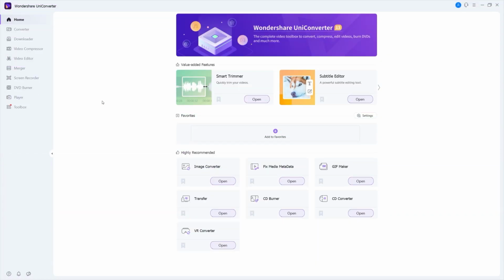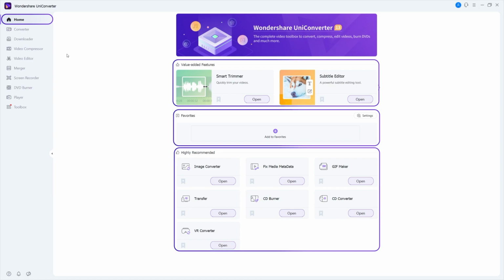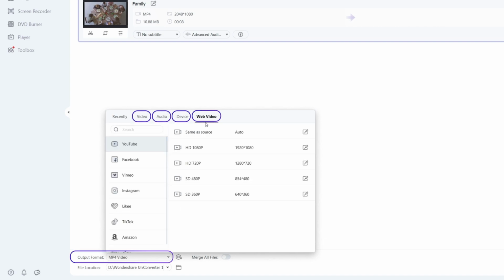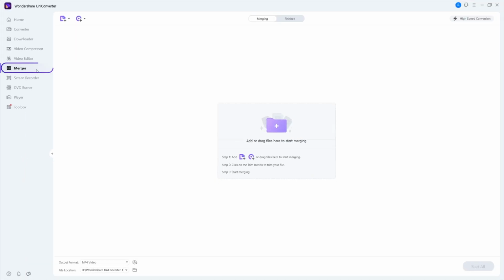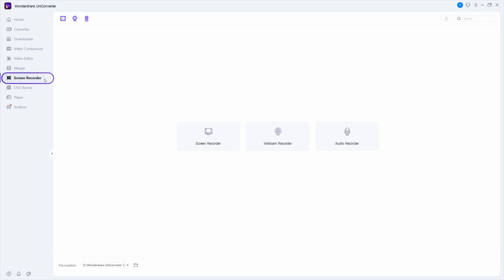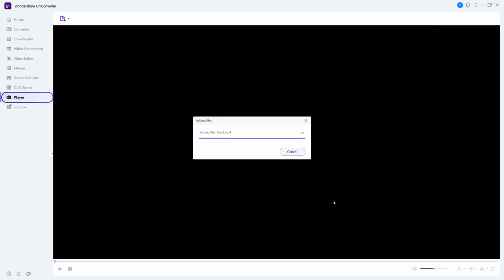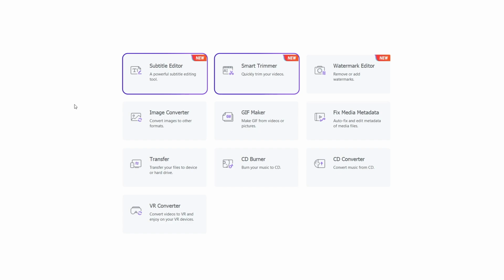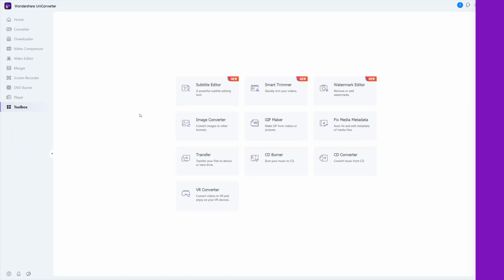The Brief Introduction of Wondershare UniConverter Windows Version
This video will show you the brief introduction of UniConverter 13 windows version

Have fun! :)

🥰Follow UniConverter:

Thank you for watch
Wondershare UniConverter